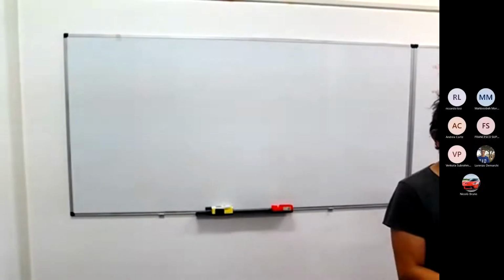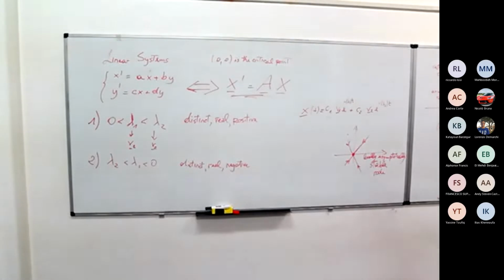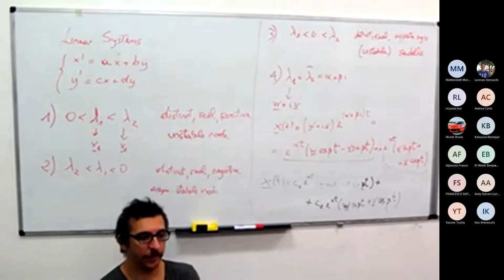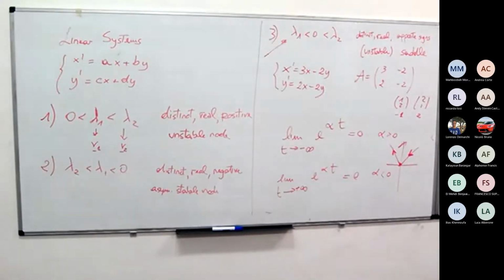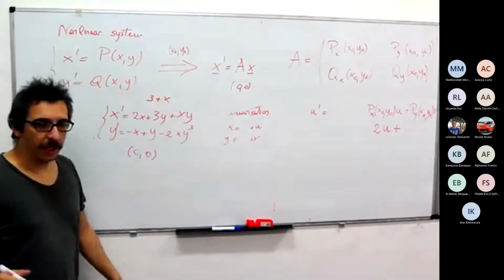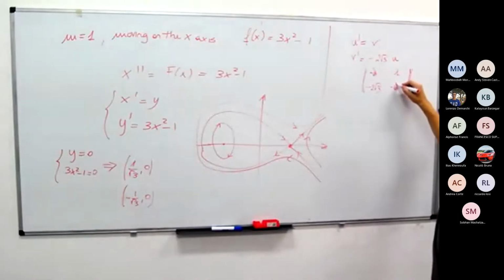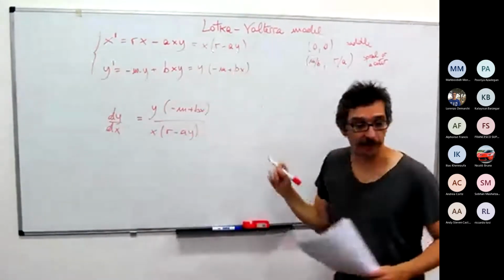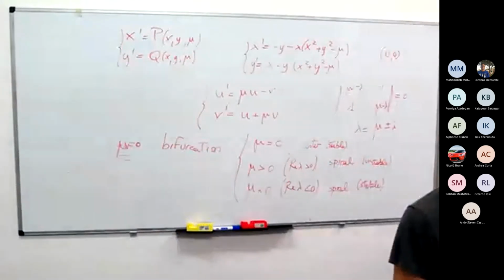Math Model 05.10.2021